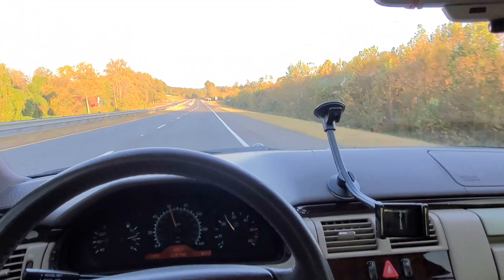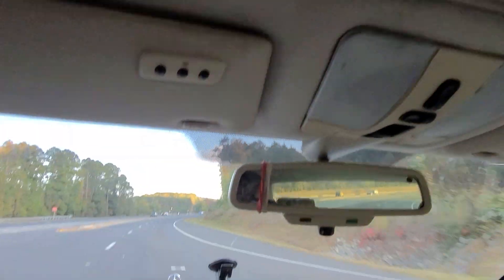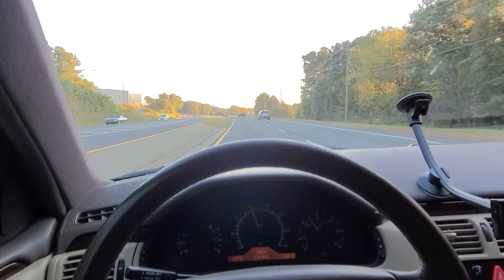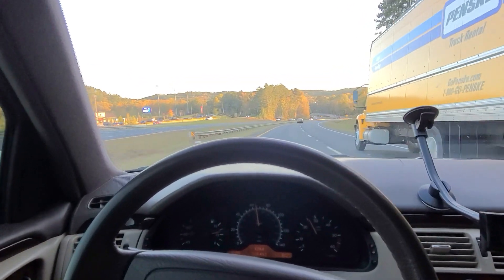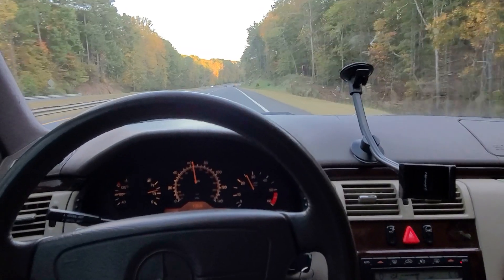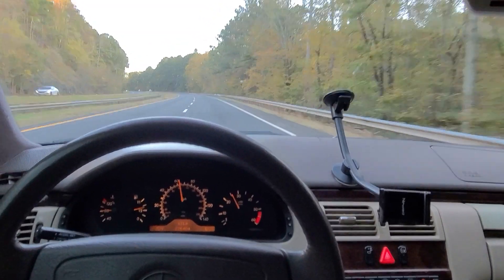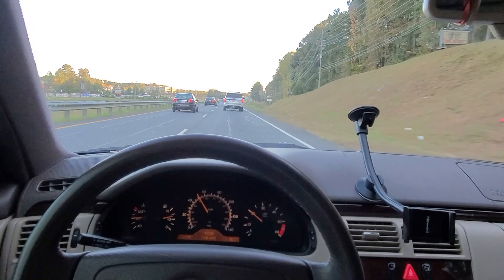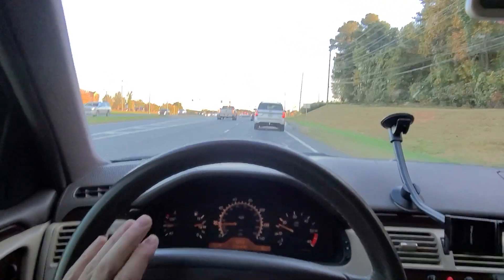UpDaTe on 1996 1997 Mercedes e300 diesel om606 w210 owner test drive review pov